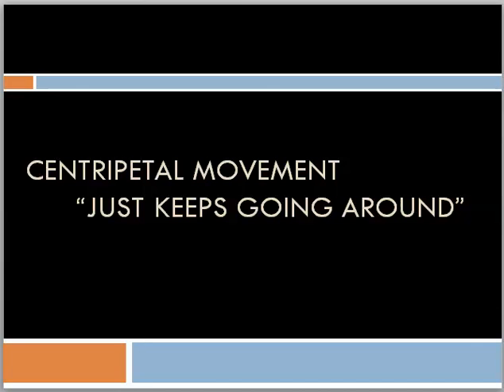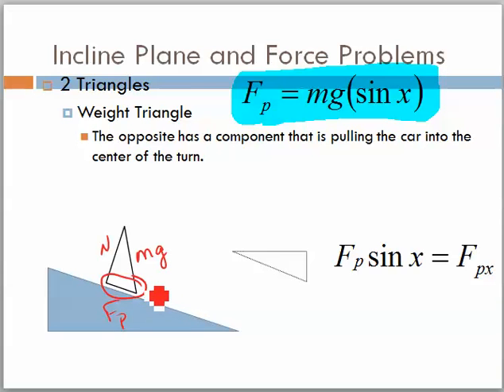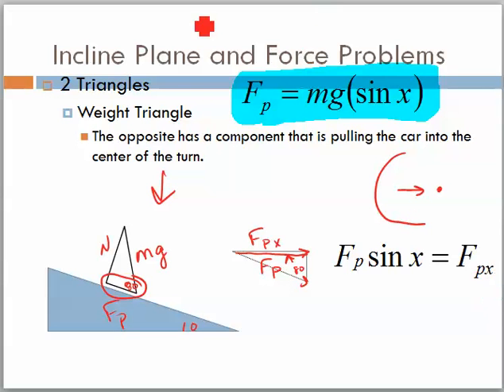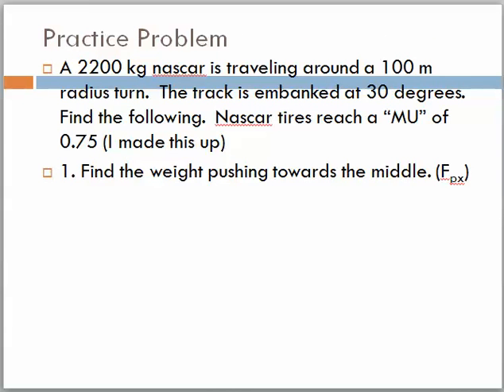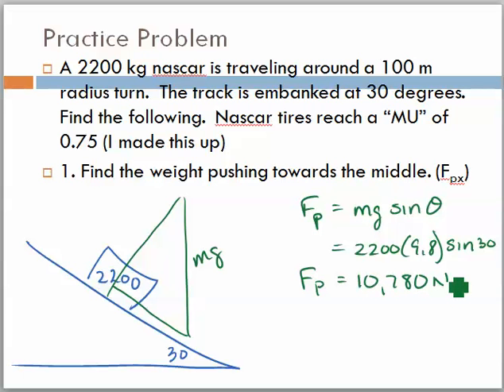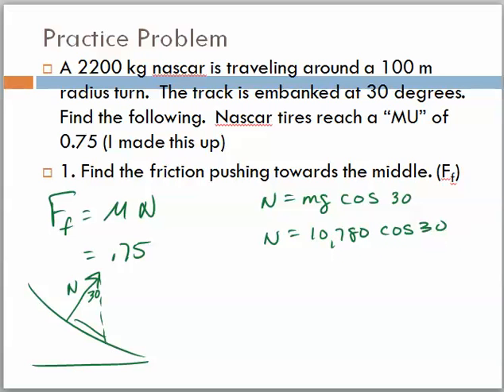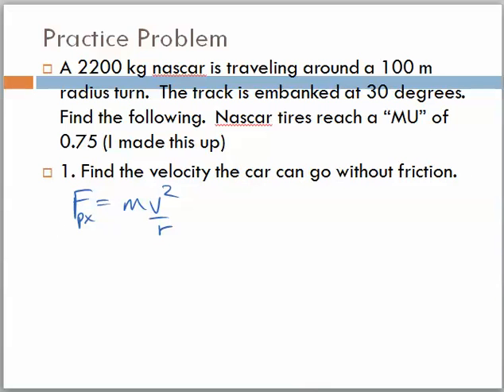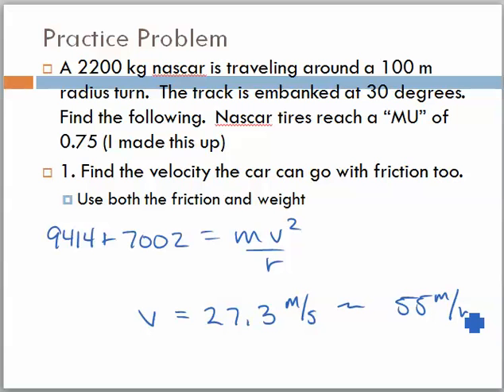Day 33 Centripetal Force and Inclines